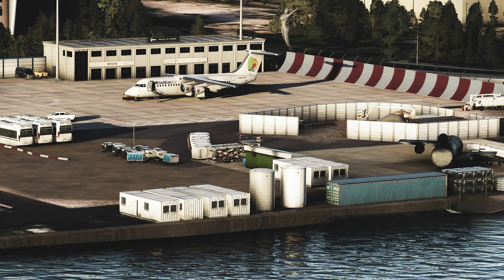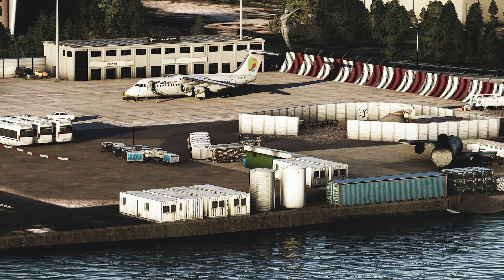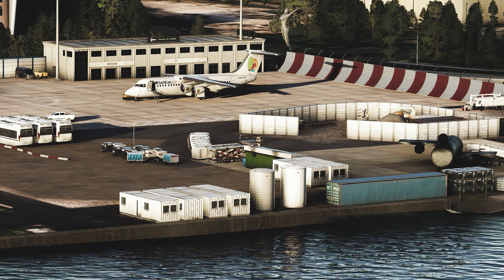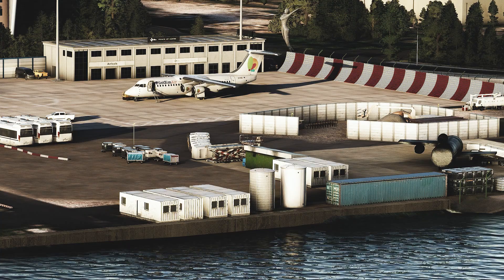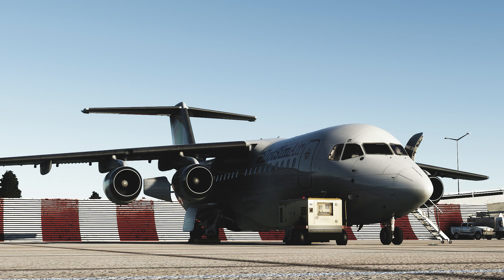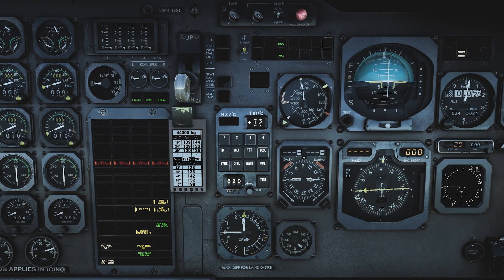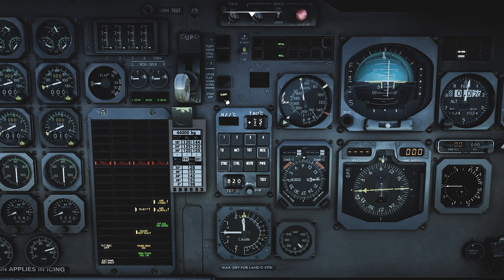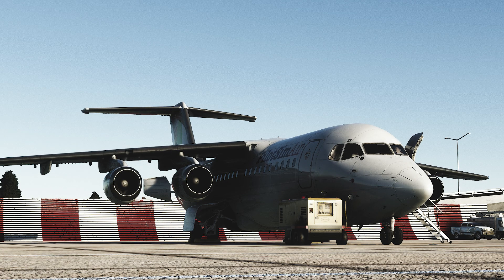Detailed STEEP APPROACH Procedures | on BAe 146 | By it's real pilot.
In this video I talk you the real and exact steep approach definitions and procedures on BAe 146 according to real operation.

This is the first episode of this study level series.

Also,

This is a TRAINING EDITION video according to real world documents and operating procedure which recorded on Just Flight BAe146 in MSFS 2020.

I'm Mahmoud , a real world BAe / Avro RJ 146  pilot and also a  flight simmer with thousands hours of flying on.

I'm eager to hear and see your idea and comments if you find this video useful.

Finally this video is intended for home entertainment only and does not introduced and presented for any real world aircraft or airline procedures.

Waiting for your suggestion and feedbacks, With Regards.